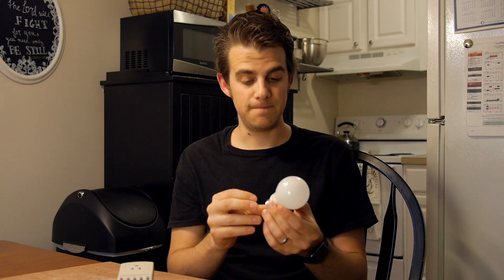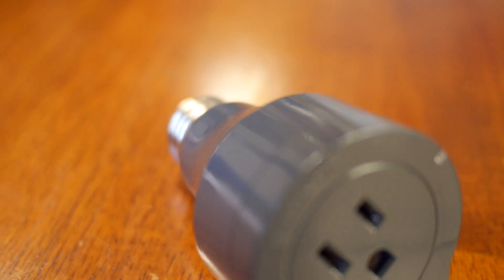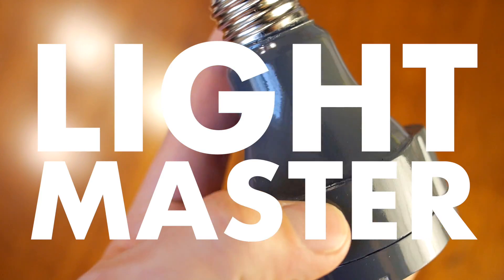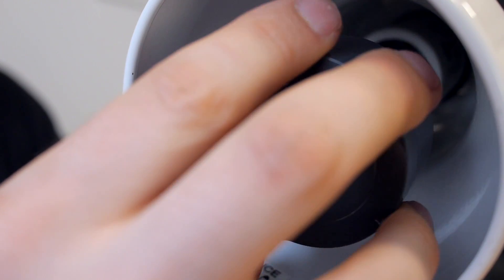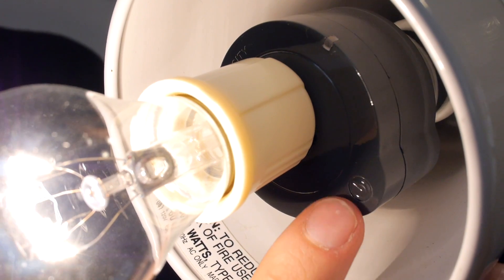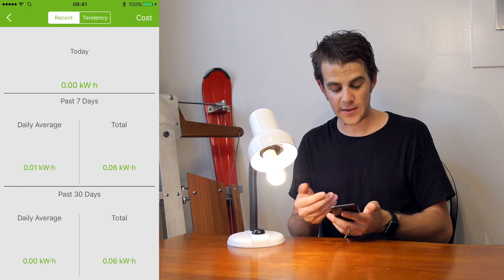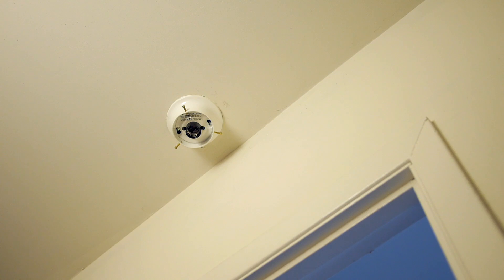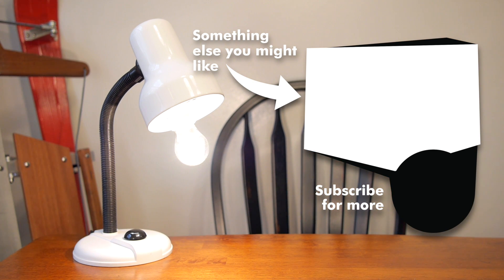Wifi Lightbulb Switch & Energy Monitor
I hacked an Etekcity smart outlet to make a wifi switch and energy monitor for lightbulbs. This small device allows for individual control of a single bulb connected to it.

Impact Driver
Miter Saw
Angle Grinder
Circular Saw
Dremel (A newer version of mine)
Soldering Gun